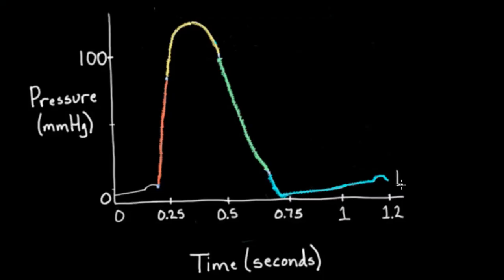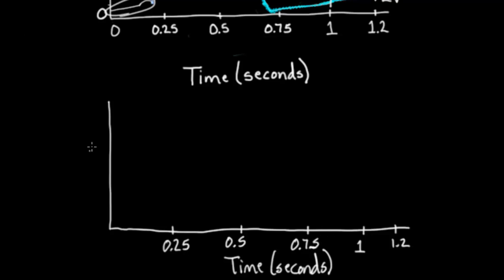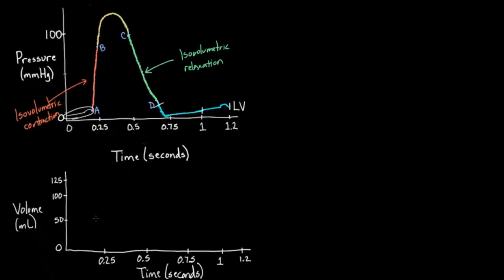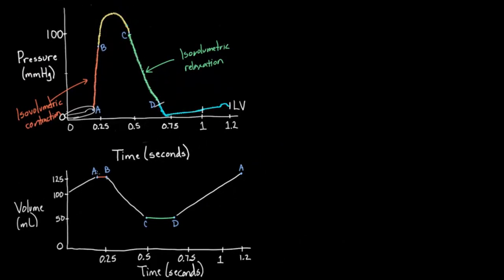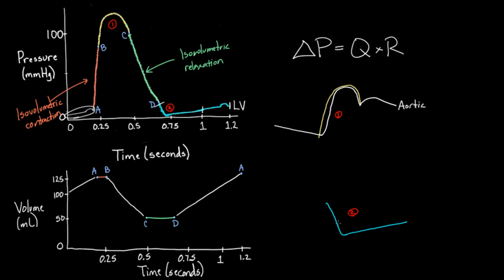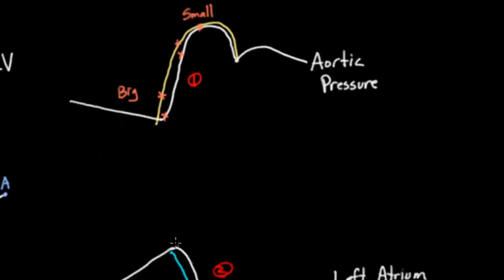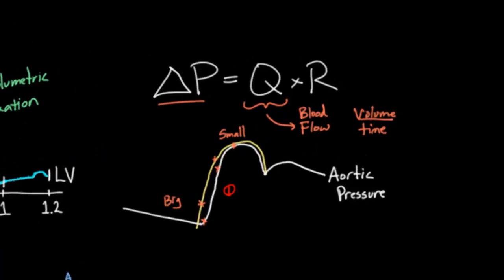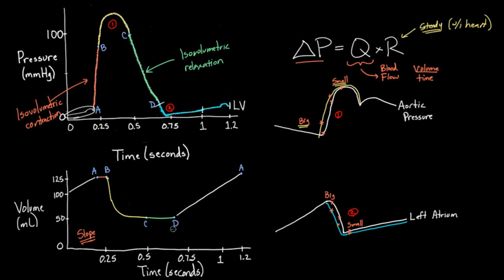Left ventricular volume vs. time | Circulatory system physiology | NCLEX-RN | Khan Academy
Left ventricular volume changes over time in a way that makes a curious looking graph. Learn more in this video! Rishi is a pediatric infectious disease physician and works at Khan Academy. Created by Rishi Desai.